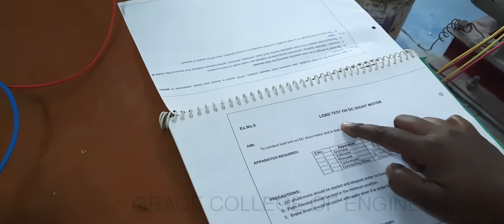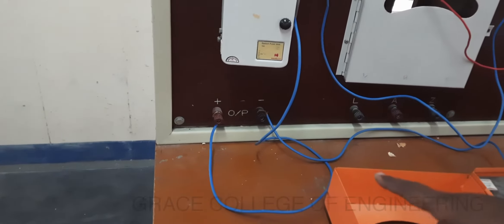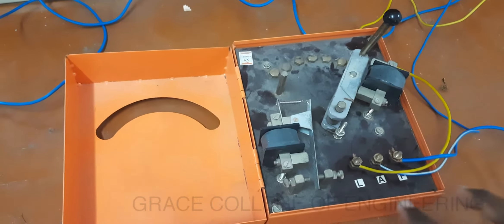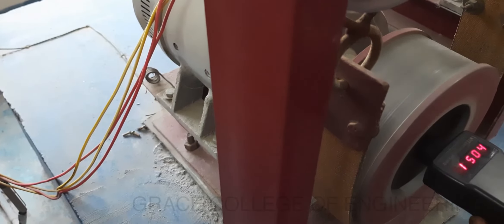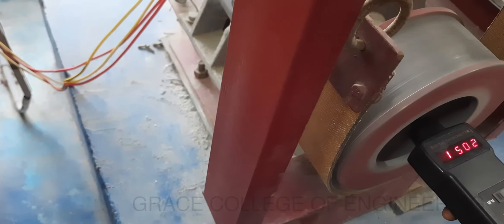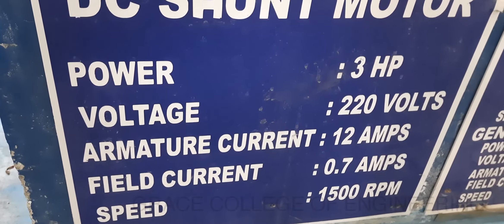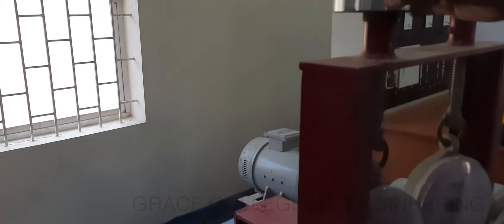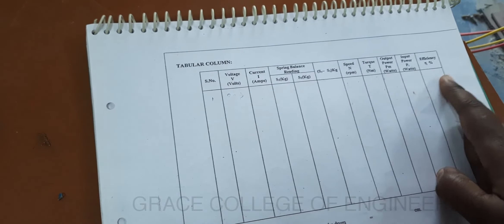EX NO 1A LOAD TEST ON DC SHUNT MOTOR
This video describes about the experiment to conduct a direct load test on the given dc shunt motor and to plot the following performance characteristics: 1) Efficiency vs   Output power (2)   Torque vs Output power (3) Speed vs Output Power (4) Line current vs Output Power (5) Torque vs Speed.